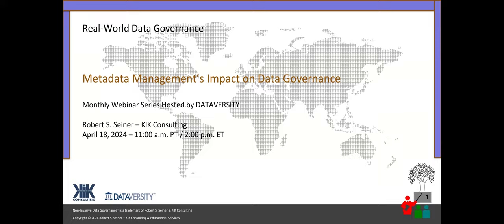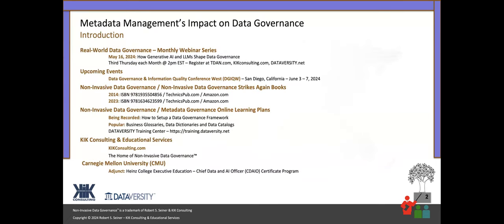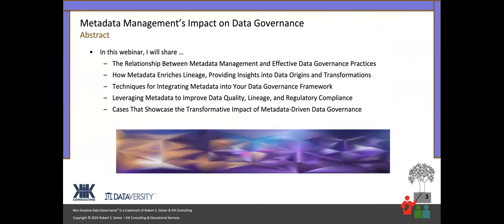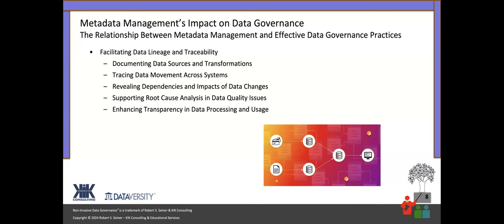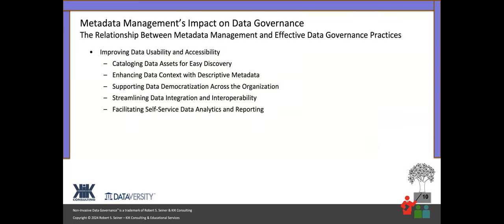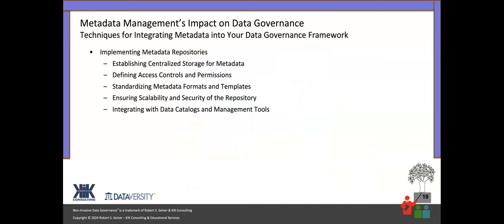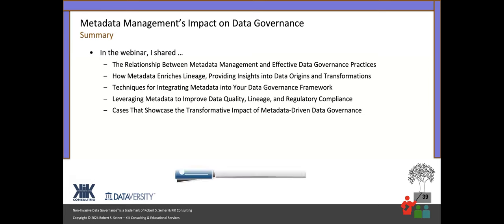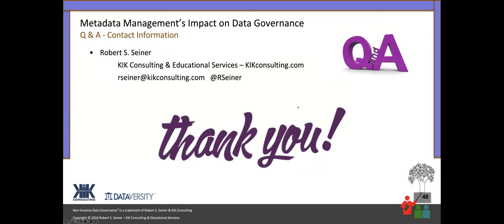Real World Data Governance Metadata Management’s Impact on Data Governance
Join Bob Seiner for an engaging webinar where he will explore the pivotal role that metadata plays in driving successful Data Governance initiatives. We will walk through practical strategies to harness the power of metadata, enabling you to enhance data lineage, quality, and compliance within your organization.